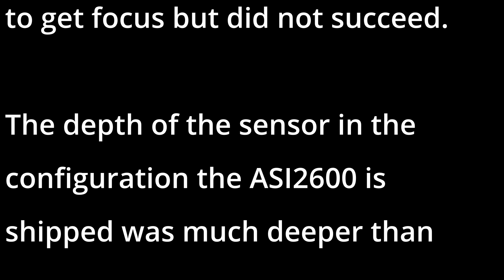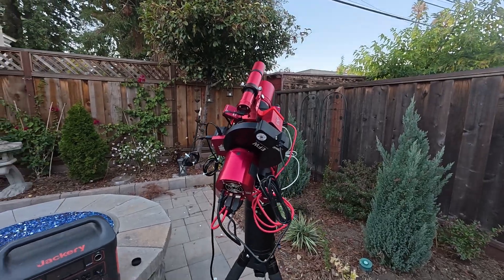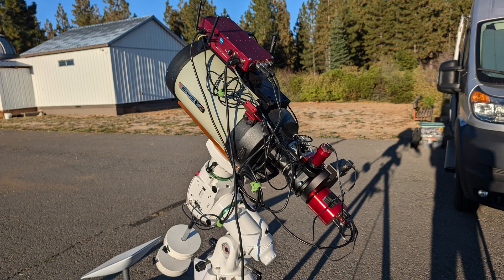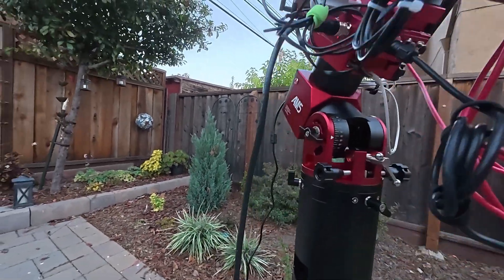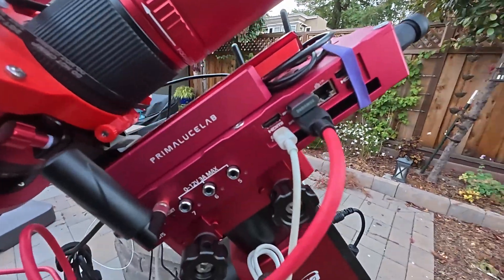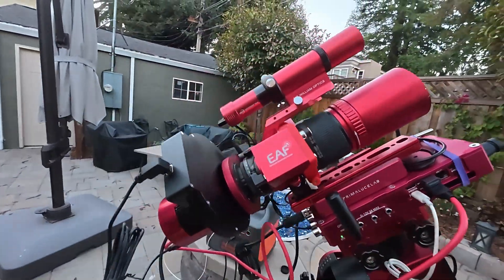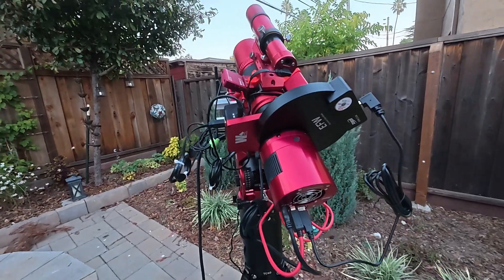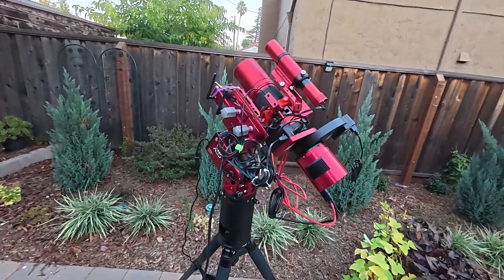RedCat 51 Remote Observatory Readiness Update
In this video I share where I'm at getting my RedCat 51 ready for deployment into Starfront Observatories outside of Brady, Texas.

I still have much to do but I'm making progress.

If you would like to participate in a Astro Chatter Podcast interview shoot me an email at: astrochatterpodcast.com